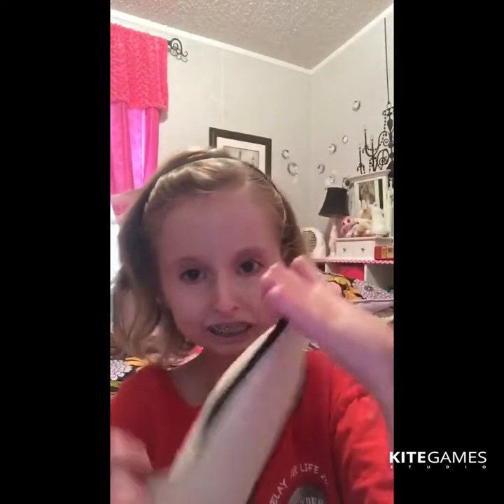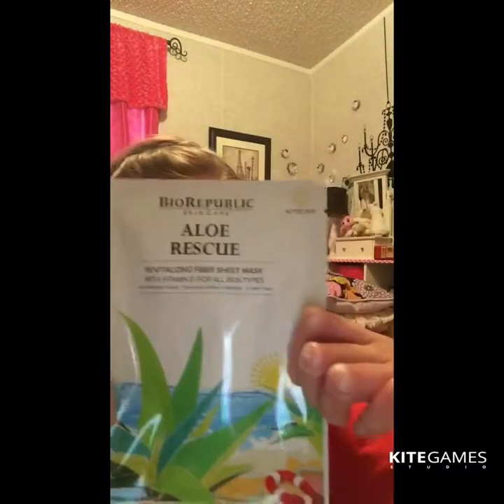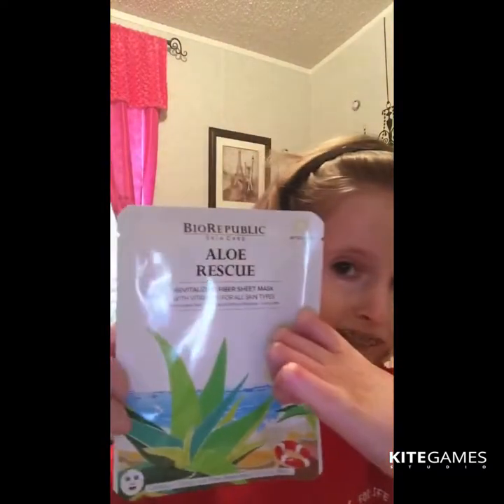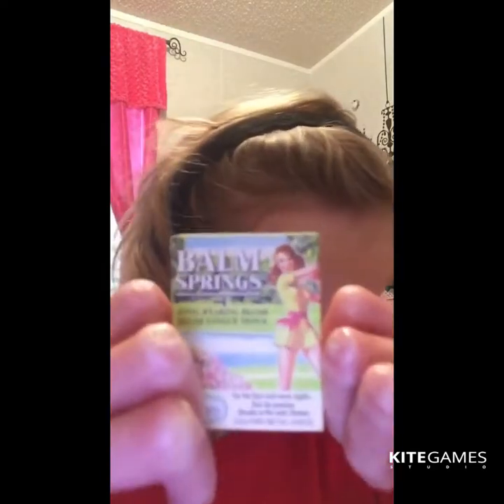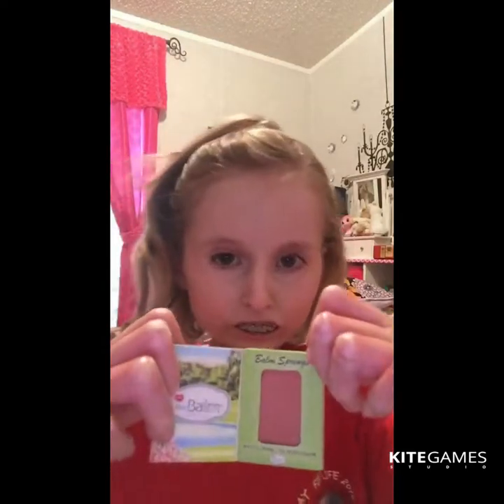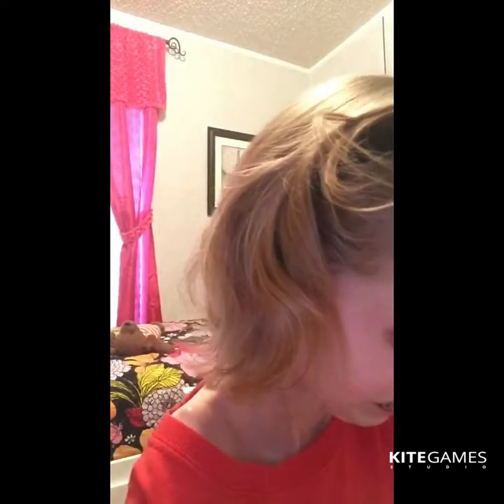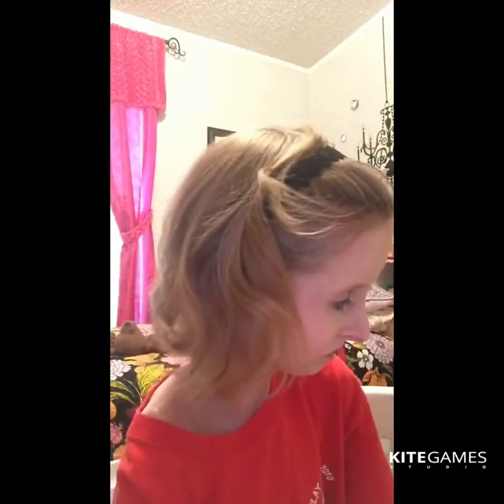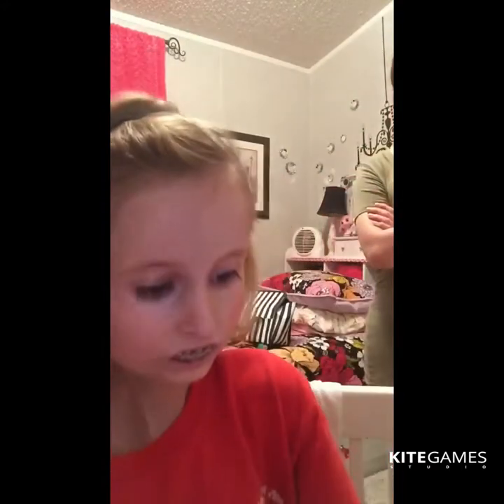June Ipsy Bag!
YouTube: xXThug BunnyXx - Life Of A Thug Bunny - Girl Talk